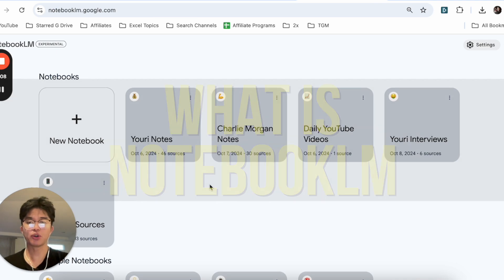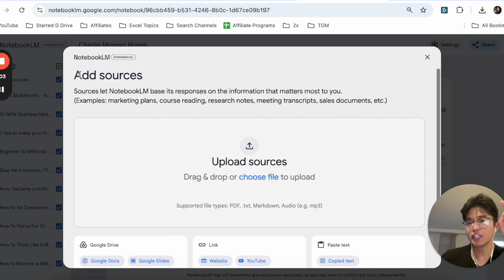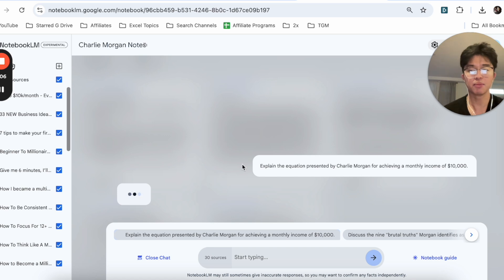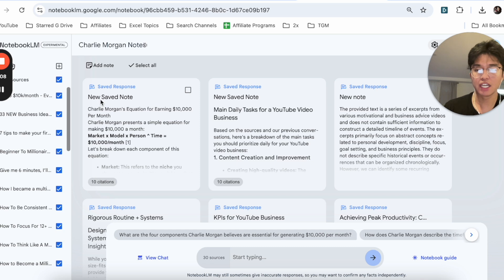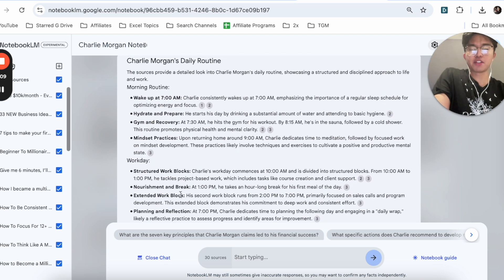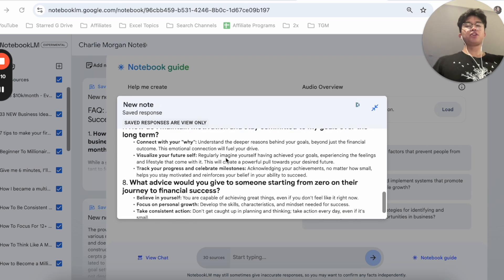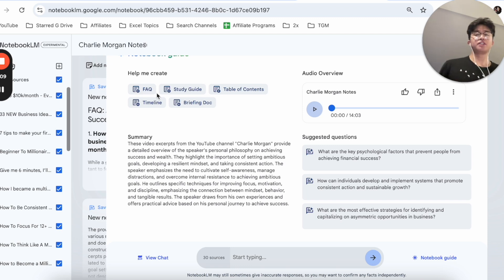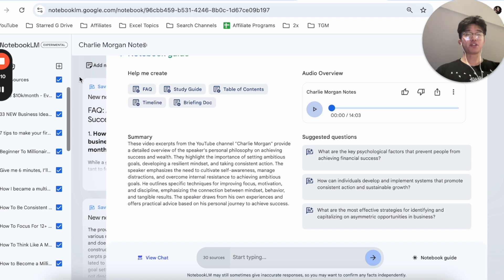FULL Guide on How to Use Google NotebookLM (What is NotebookLM?)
This comprehensive guide walks you through how to use Google Notebook, now known as NotebookLM, for organizing and capturing notes. Learn how to create, manage, and collaborate on your notebooks, plus explore powerful features like note tagging, task lists, and integration with Google Workspace. Perfect for beginners and experienced users looking to maximize their productivity with this versatile tool.

🚨 FREE Master Class on The 4 Keys to Passive YouTube Income ➜